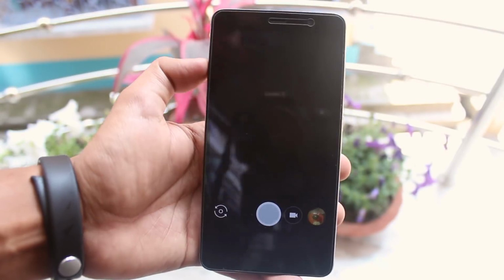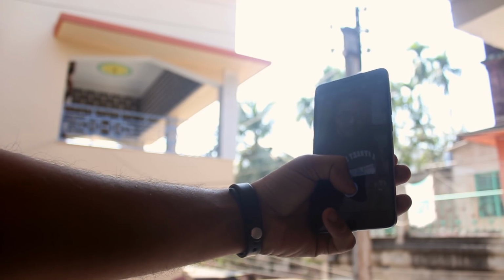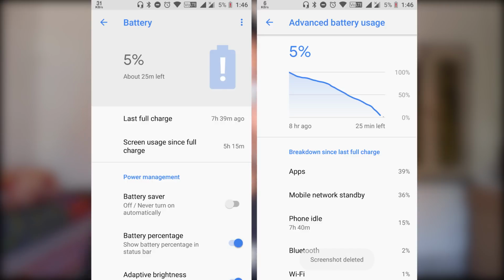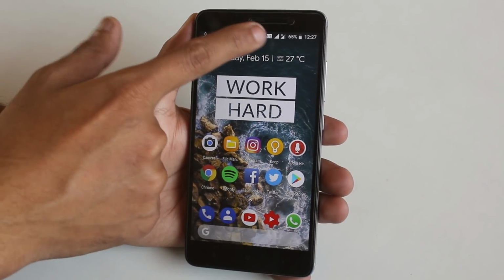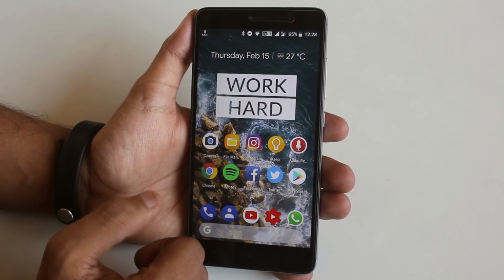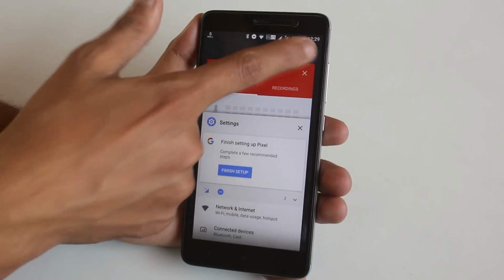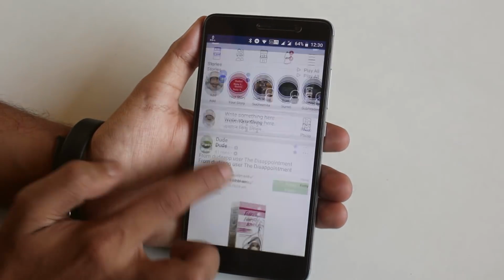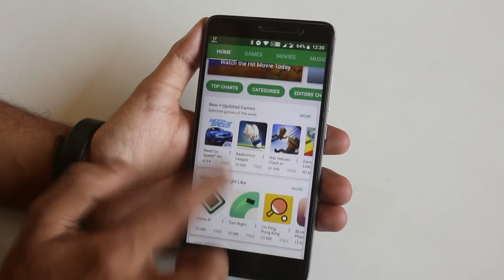Pixel Experience 8.1 7th Feb Official Build Review On Redmi Note 3!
Forgot to mention one more problem that I found over here is, by default it has official Pixel Launcher.
So you can't install modded Pixel Launcher and that is why I hate it because you don't get features like swipe to the Bottom to get to the quick settings.